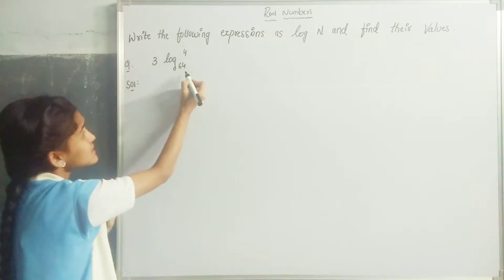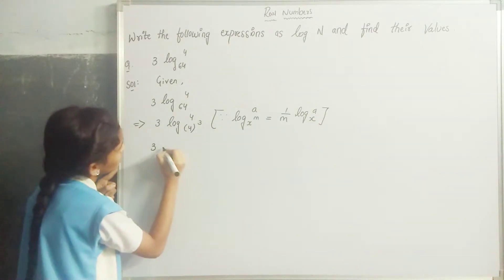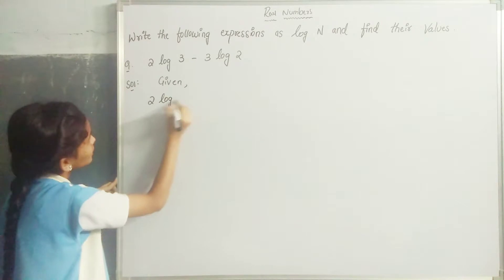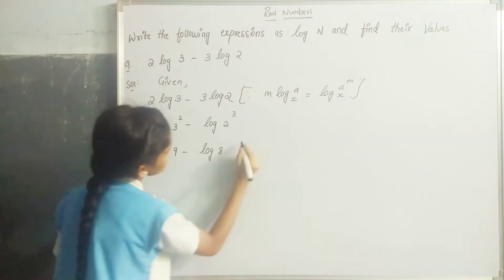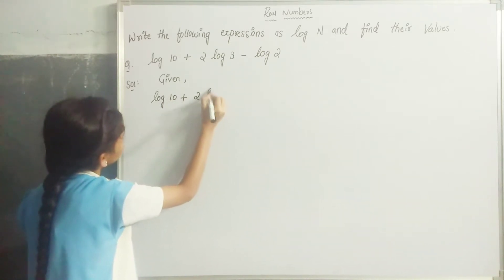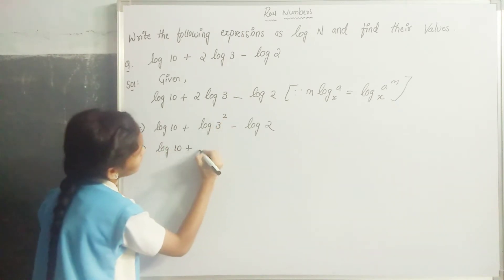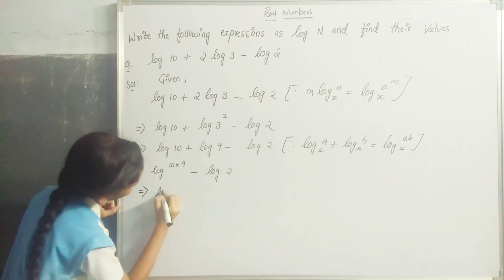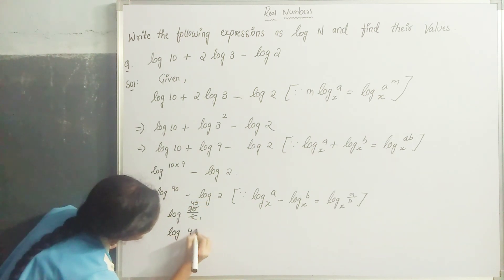Real Numbers / 1.5 sum no.2(v)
In this video sum no.2(v), exercise no.5, chapter 1, real numbers of class 10 explained in english by student of st.xaviers High school, balanagar